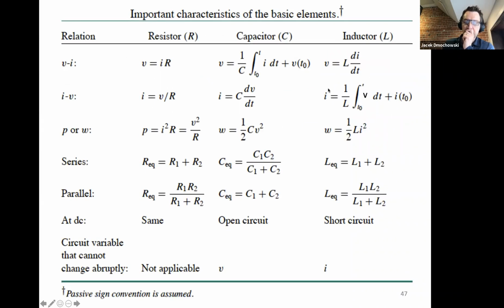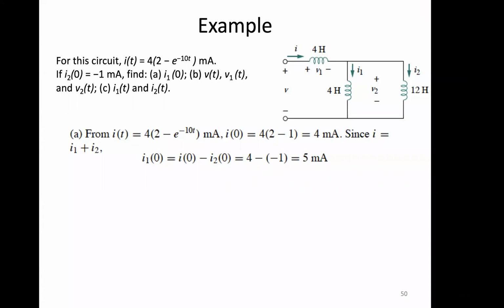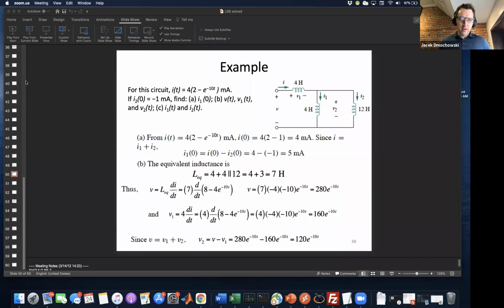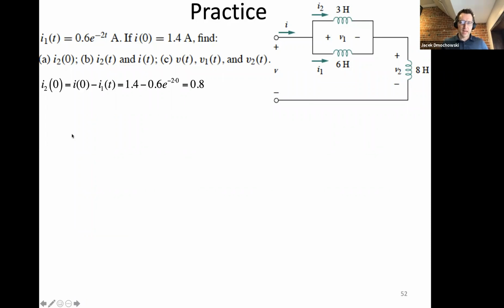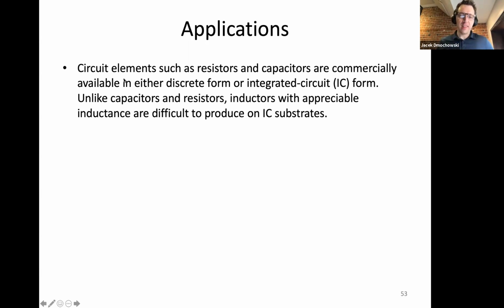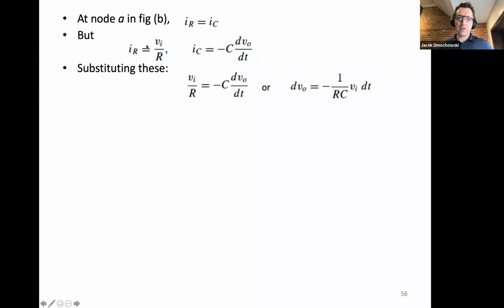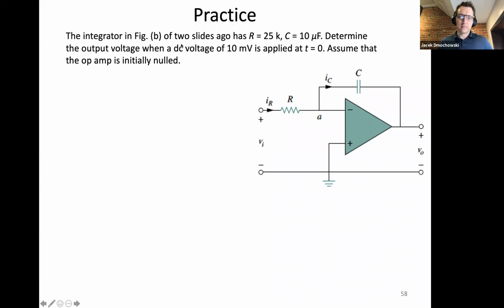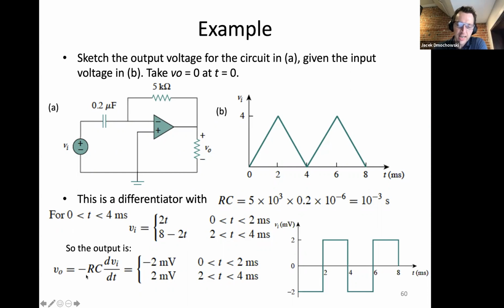Inductors in series and parallel. RC op-amps: differentiators and integrators.